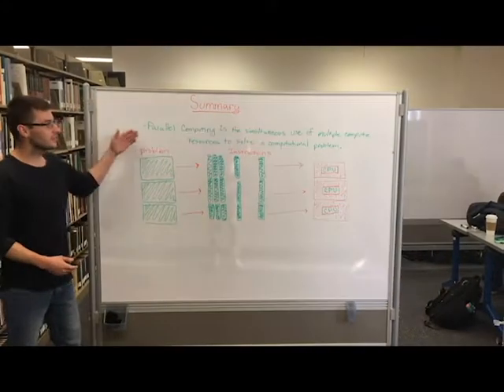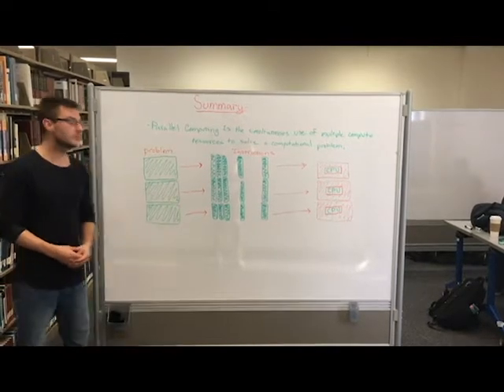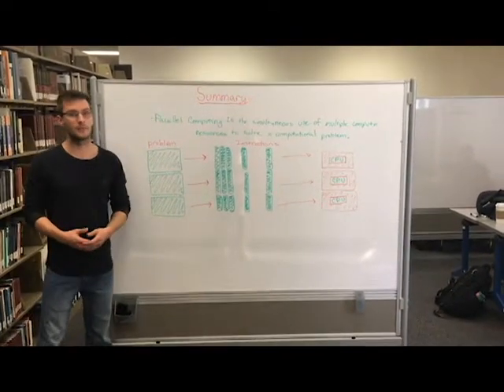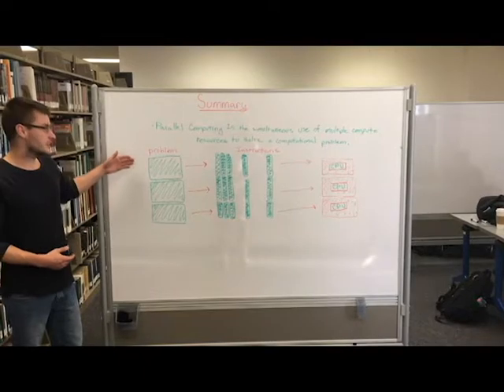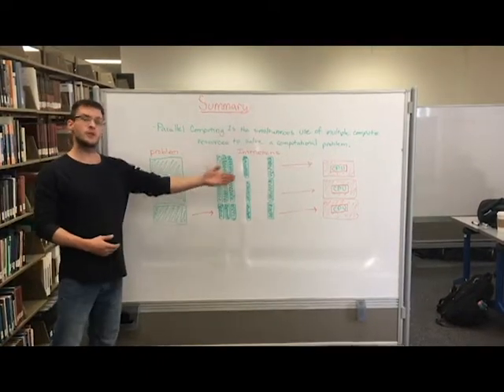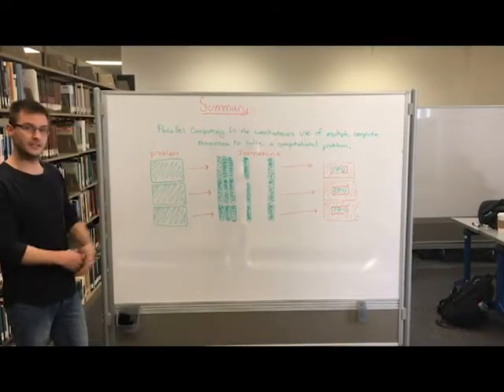Parallel Computing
Parallelization is a type of computation in which many calculations, or the execution of processes, are carried out simultaneously.